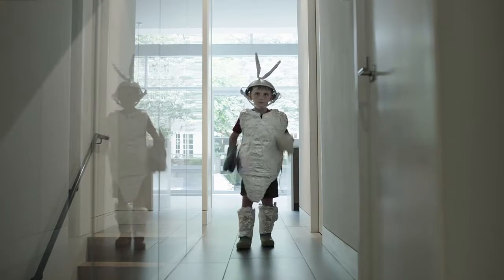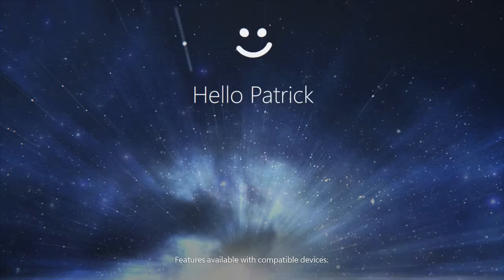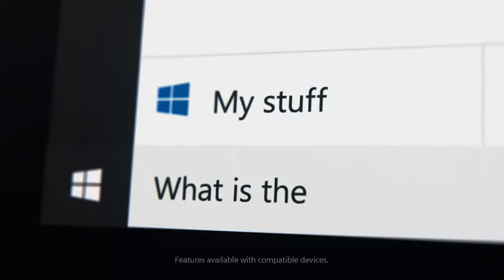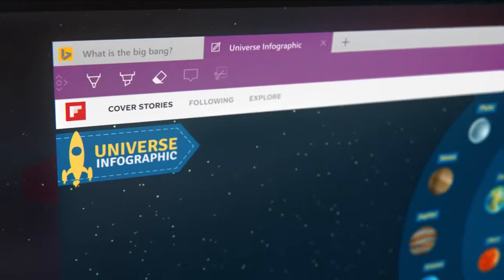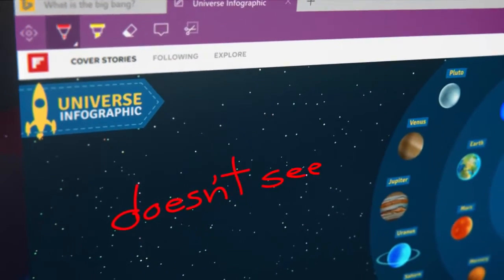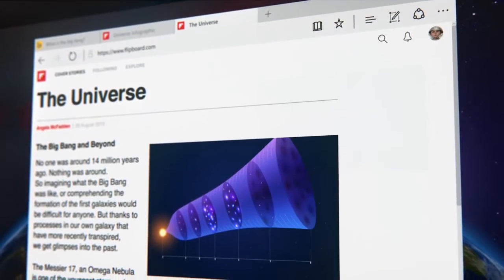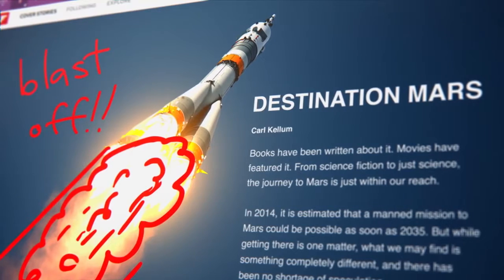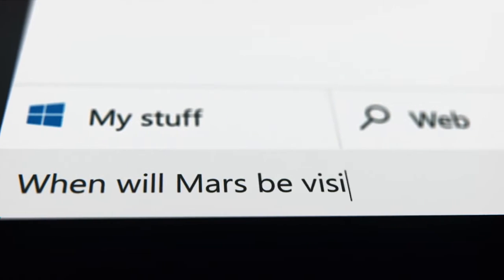Windows 10 The one who could explore a new planet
Who knows? Today, he's in his own world, but tomorrow, he could be commanding a space station. And we'll make sure he has what he needs. Get started .